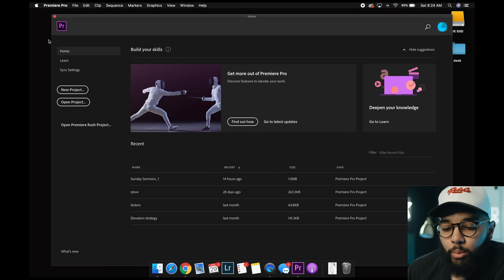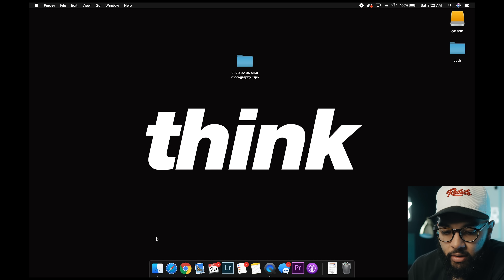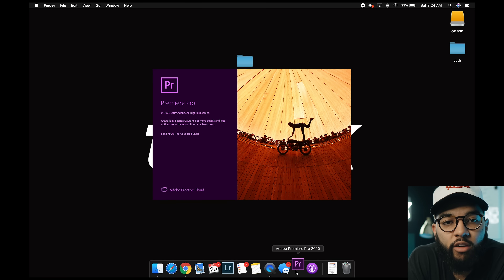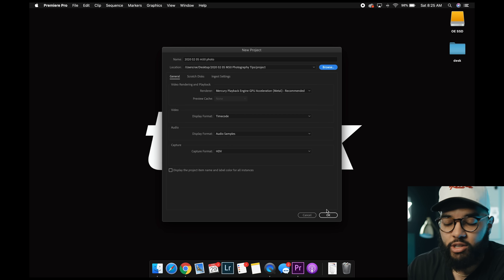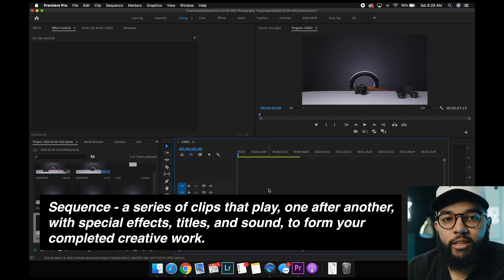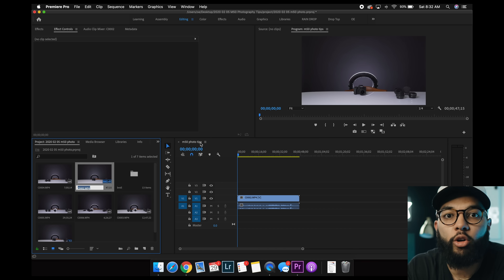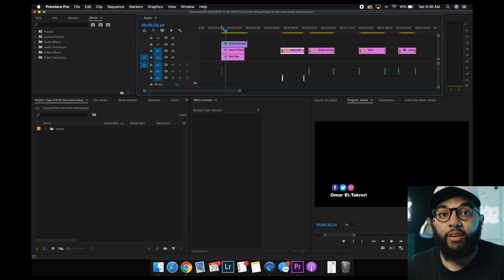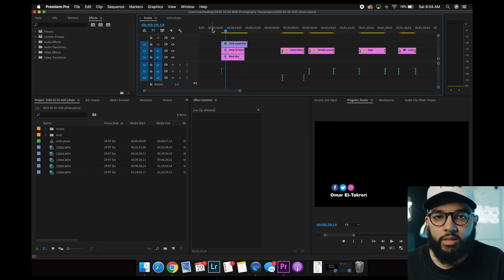Adobe Premiere Pro Tutorial: How To Start For Beginners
A step by step Adobe Premiere Pro tutorial that shows beginners how to start a project Start your FREE 7-DAY TRIAL for Adobe Suite here ➡️

📒 Show Notes  📒

1️⃣ Adobe Creative Suite: A subscription includes Premiere Pro for video editing and Photoshop for thumbnails.

QUESTION — What is your biggest struggle with Premiere Pro? Post in comments section of this video!

About:
In this video Omar from Think Media gives a Adobe Premiere Pro Tutorial for Beginners. This how to use premiere pro video gives you a basic rundown of how to start a project. This tutorial for beginners is a step by step process and shows you some bonus tips to make your project more streamlined. ,learn how to use premiere pro cc,premiere pro beginner tutorial,premiere pro for beginners,premiere pro editing basics,premiere pro 2020 tutorial,think media,sean cannell,omar el takrori